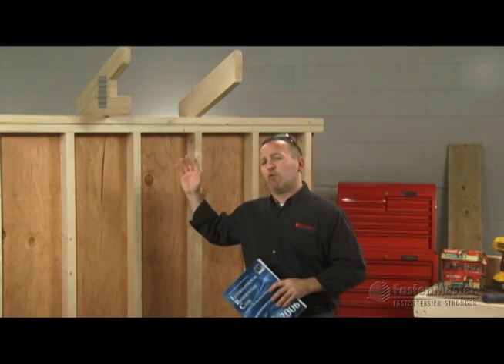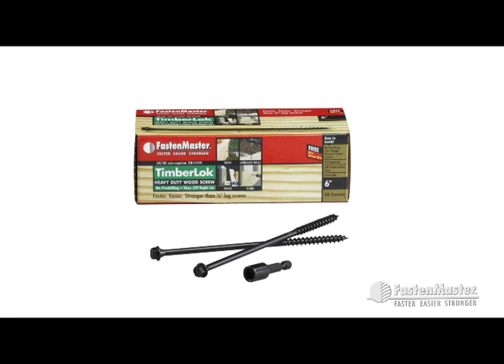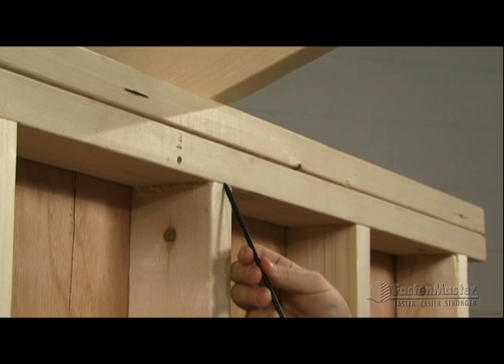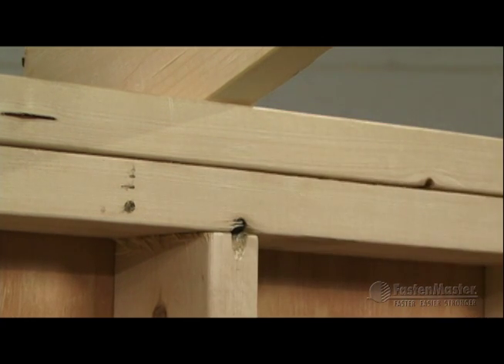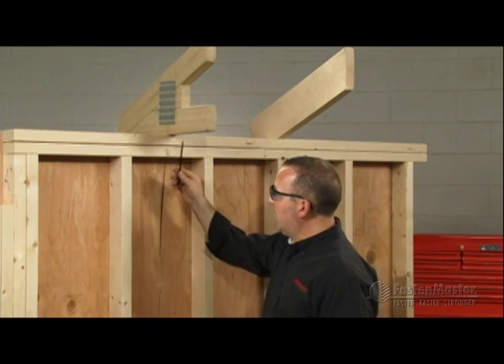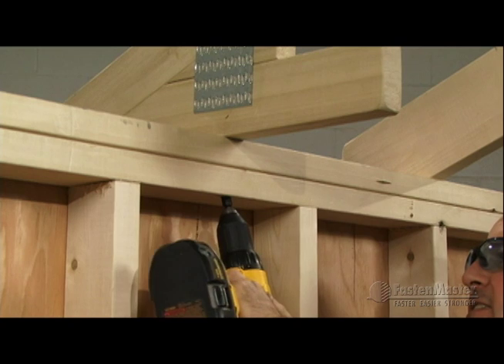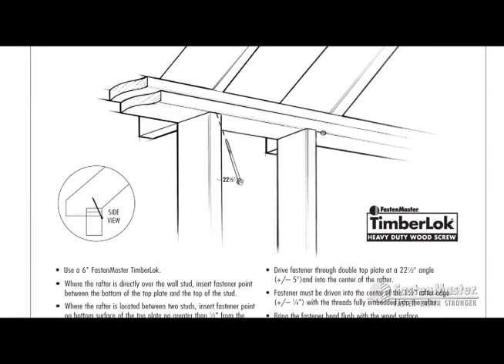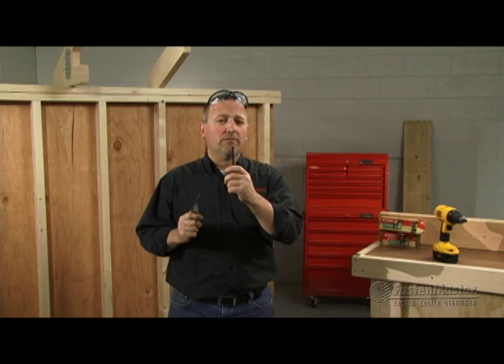FastenMaster TimberLOK - Rafter/Truss to Top Plate Fastener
TimberLOK delivers strong, code-compliant truss and rafter connections in seconds

No Pre-Drilling Required: Installs in a fraction of the time versus traditional lag bolts with fewer steps and less effort. Its sharp point and aggressive threads zip right into the densest woods.

ACQ Approved & Code Compliant: Tested and supported by engineering data that conforms to the most current ICC standards. It is also approved for use in ACQ or treated lumber.